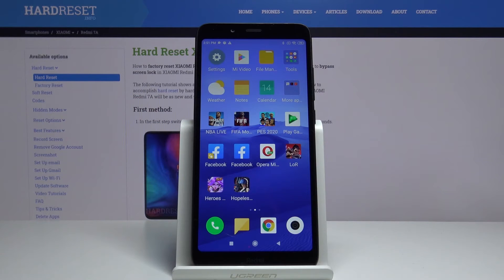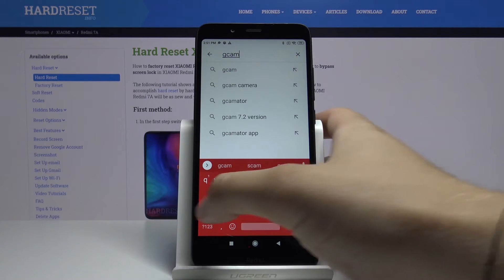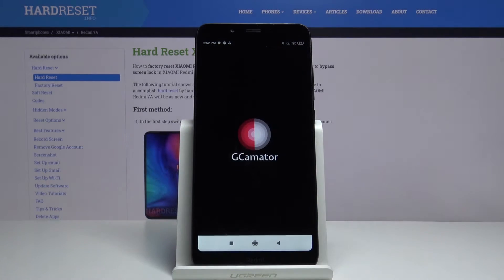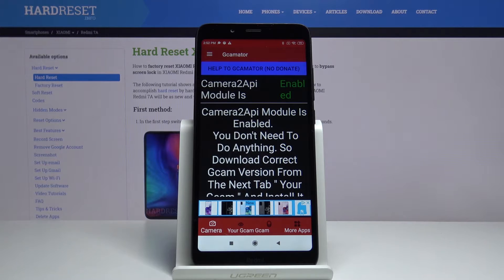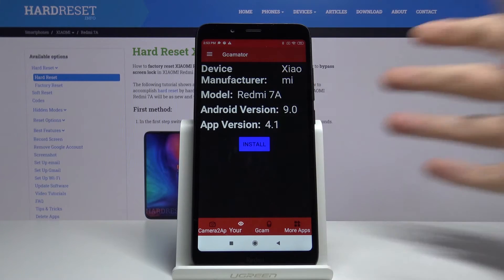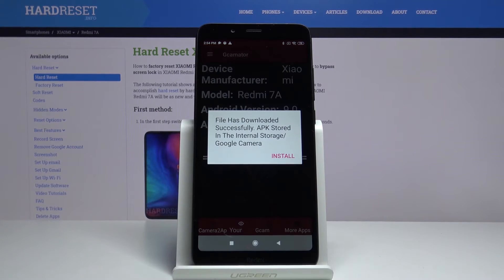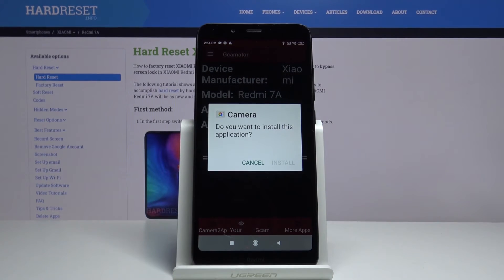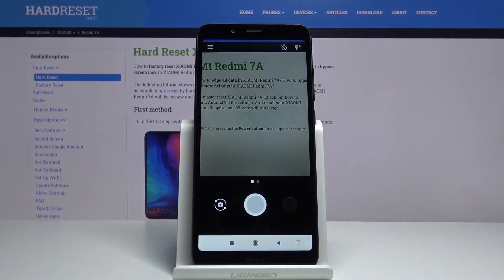How to Install GCAM on Xiaomi Redmi 7A – Download GCamator App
Find out more information about Xiaomi Redmi 7A:
Hi there! In today's video we're going to show you how you can download and install GCAM on your Xiaomi Redmi 7A. If you've been wondering is there GCAM on Xiaomi Redmi 7A, and how you can get it, then we're coming for help, In today's video we're going to show you how you can easily get this app in a couple of simple steps. So if you wish to learn how you can download and install GCAM on your Xiaomi Redmi 7A, all you need to do is just watch this short tutorial to the end, follow the instructions described by our specialist and try to perform this operation yourself on your Xiaomi Redmi 7A.

How to Download GCam on Xiaomi Redmi 7A? How to install GCam on Xiaomi Redmi 7A? How to run GCam on Xiaomi Redmi 7A? How to Set Up Best Gcam App Version in Xiaomi Redmi 7A? How to Change Gcam App Version in Xiaomi Redmi 7A? How to Match GCam to Android in Xiaomi Redmi 7A? How to Adjust GCam to Android in Xiaomi Redmi 7A?